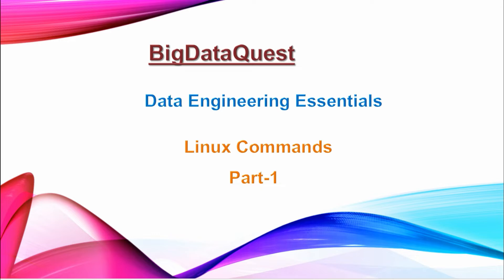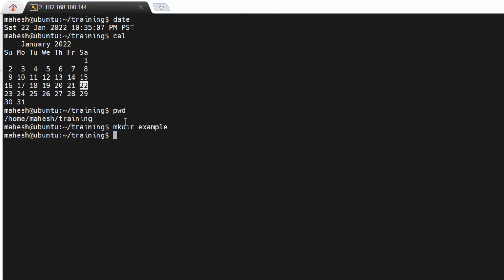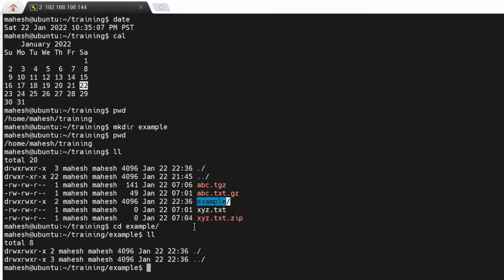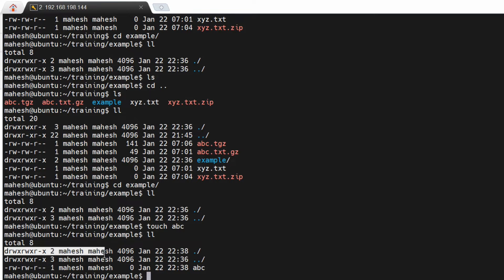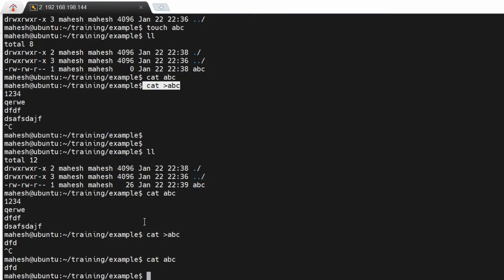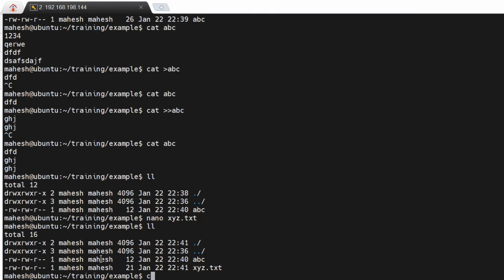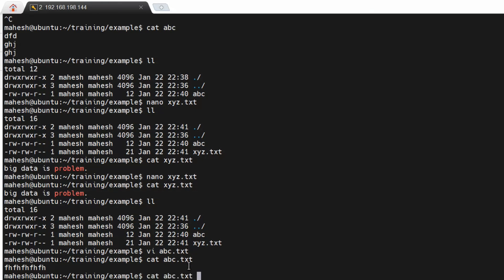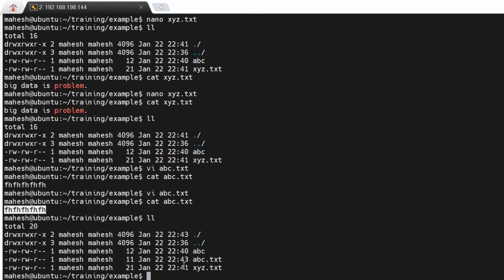Linux commands for Big Data (Hadoop)--part1